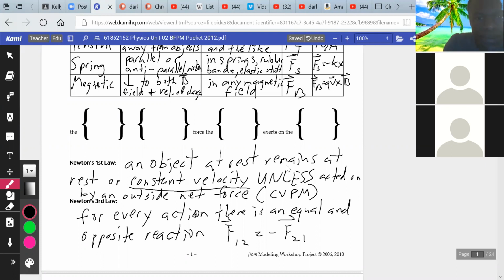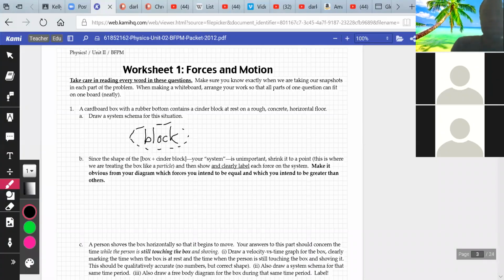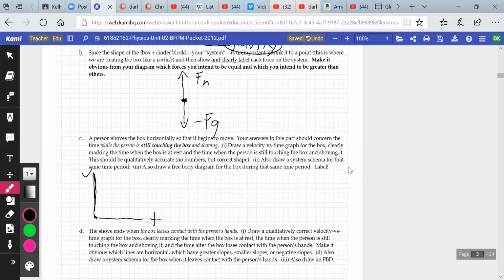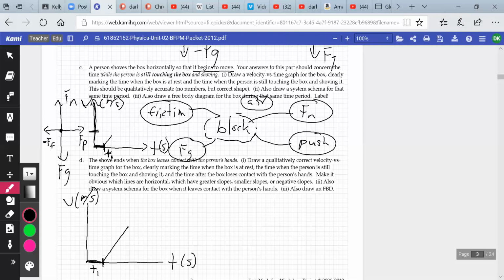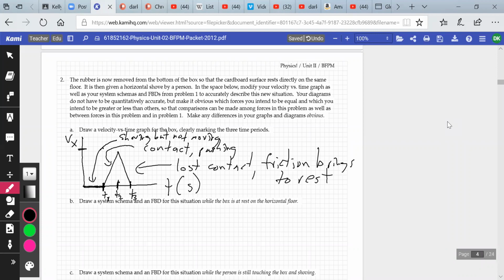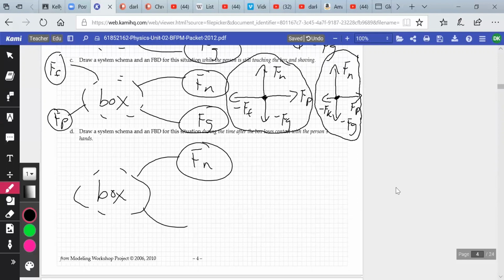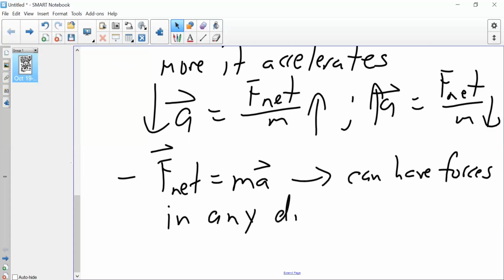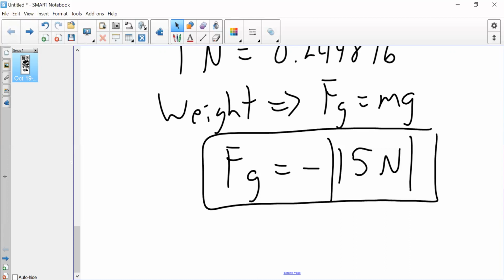AP Physics Forces Day 3-We discuss the Balanced Force Particle Model packet